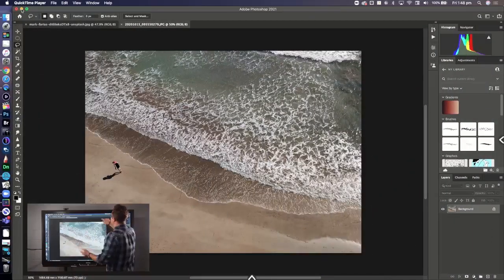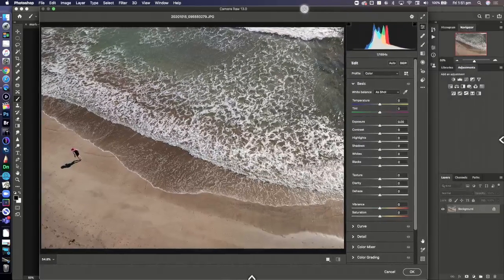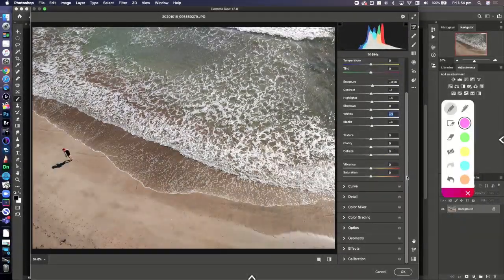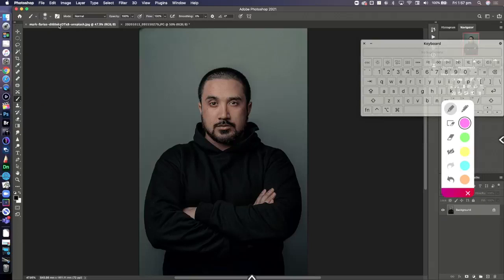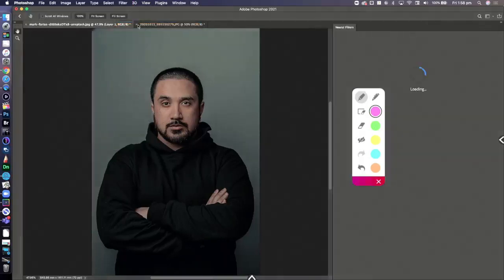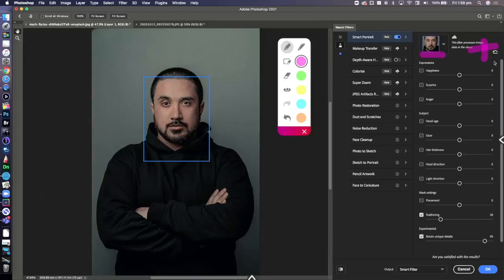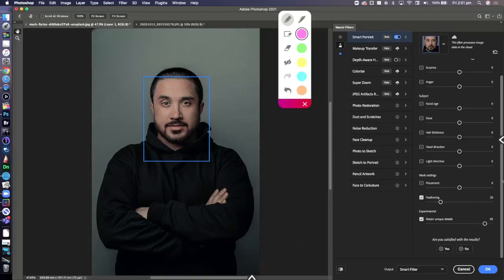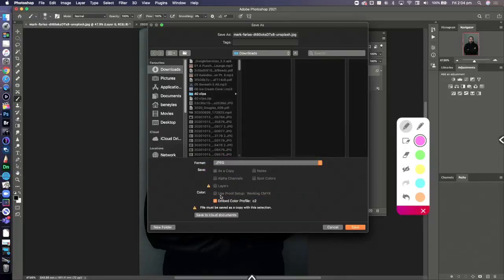Photoshop: Layout, Camera Raw and Neural Filters